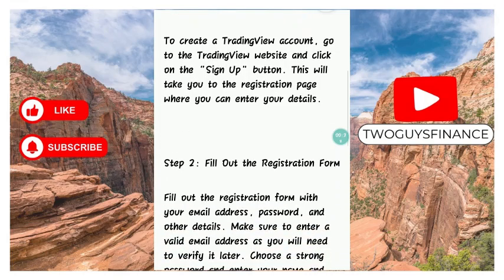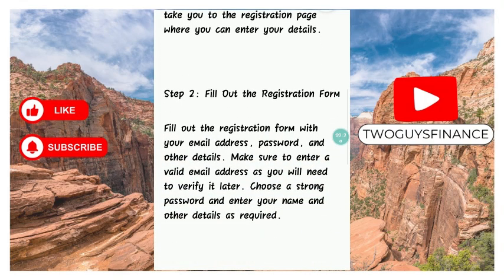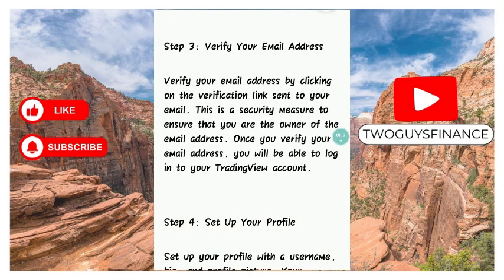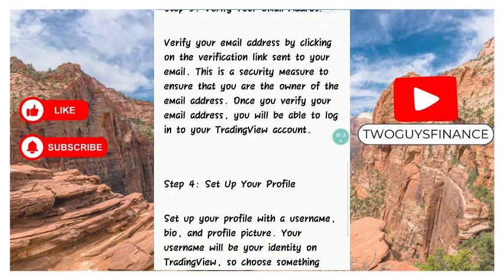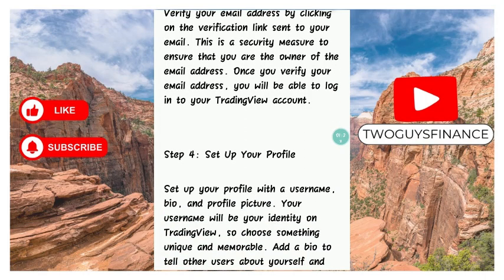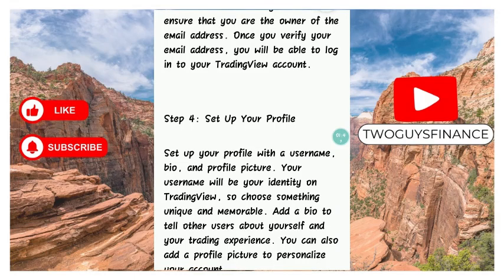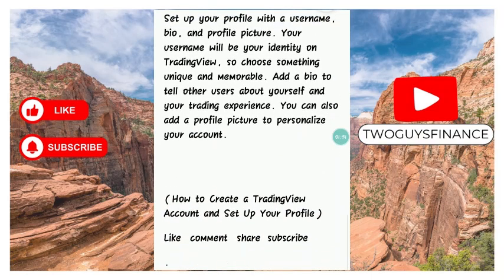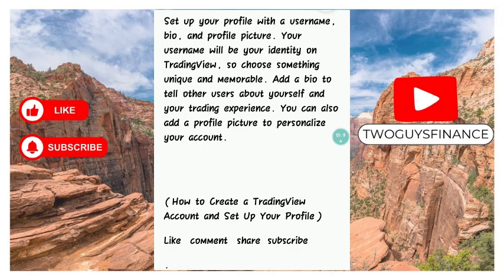HOW TO CREATE A TRADINGVIEW ACCOUNT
In This Video, you will learn about HOW TO CREATE A TRADINGVIEW ACCOUNT